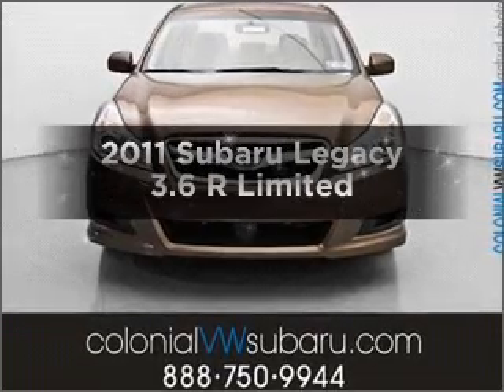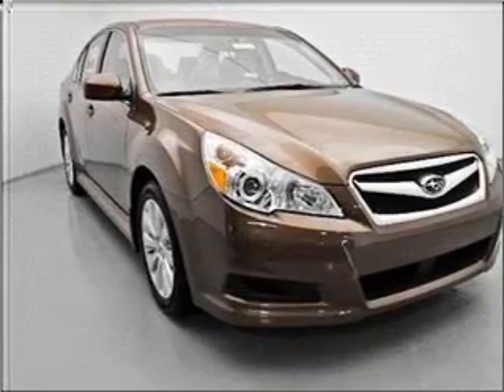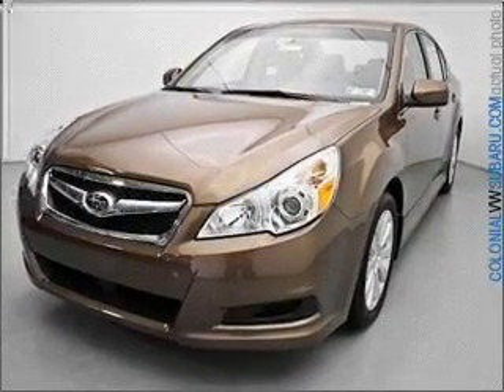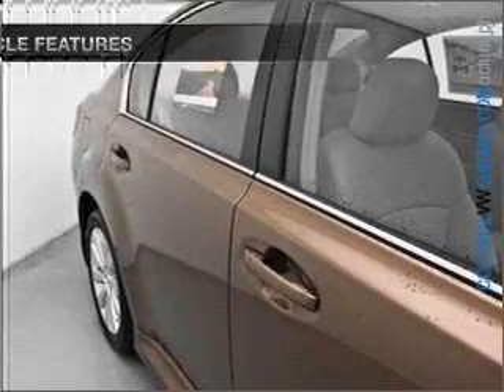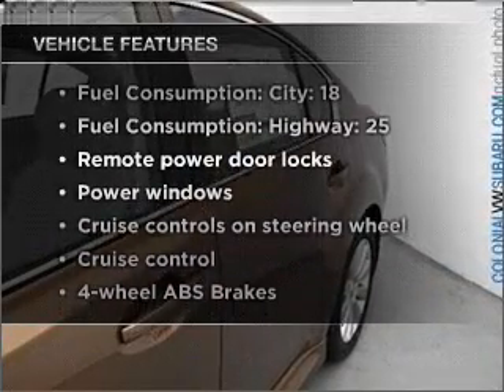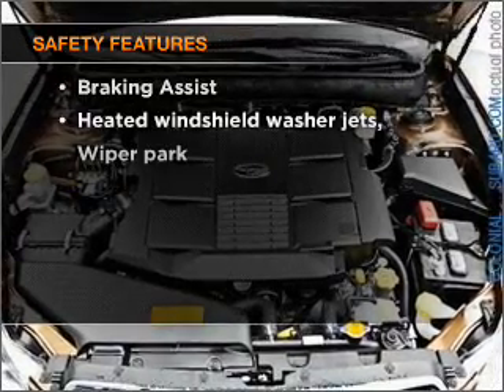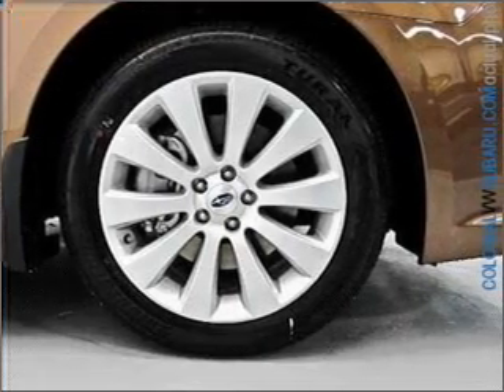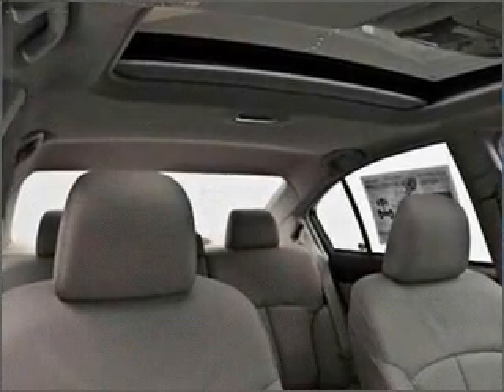2011 Subaru Legacy - Feasterville PA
Year: 2011
Make: Subaru
Model: Legacy
Trim: 3.6 R Limited
Engine: 3.6 liter H6 24 valve
Transmission: 5-Speed Automatic
Color: Caramel
Mileage: 8
Address:
200 West Street Road